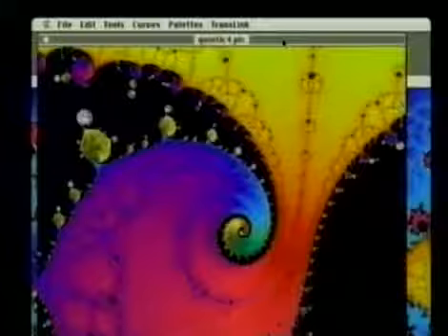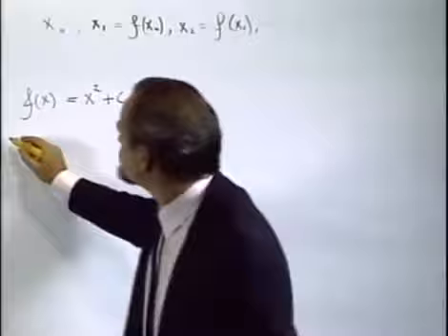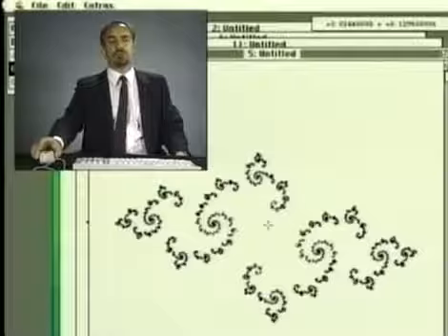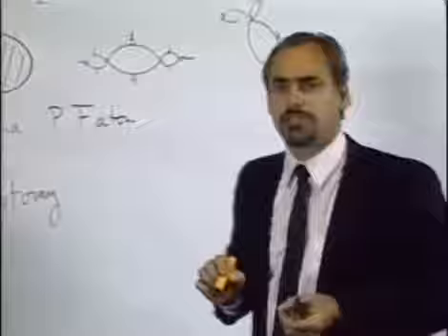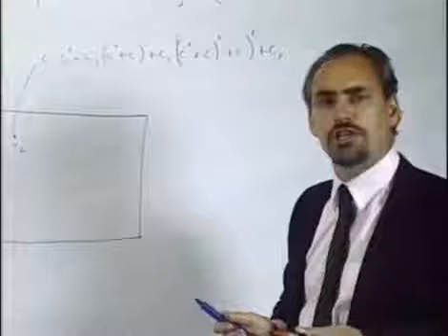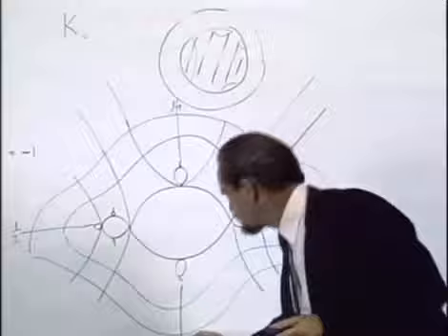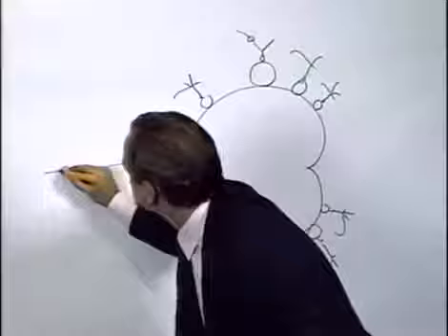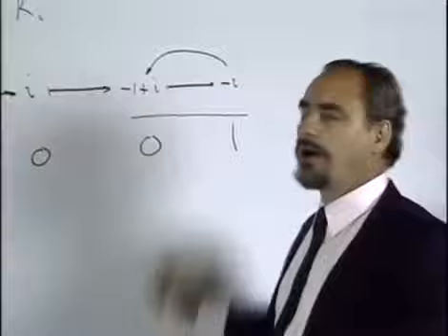The beauty and complexity of the Mandelbrot set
In this richly illustrated video mathematician John Hubbard discusses computer graphs which are the subject of much current research in pure mathematics. He shows a super-computer animated zoom into a portion of the set's boundary revealing an extraordinary richness of detail. In conclusion, Hubbard discusses the philosophical significance of these pictures and program especially with regard to the field of genetics.

City University of New York, 1 January 1989.